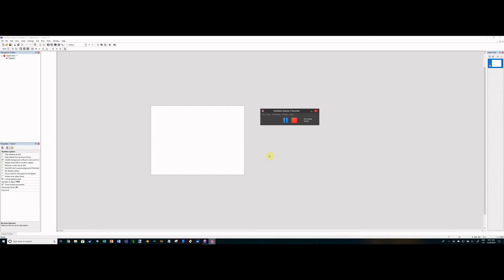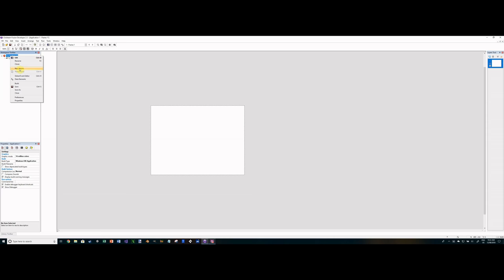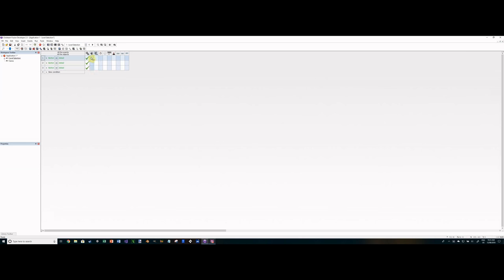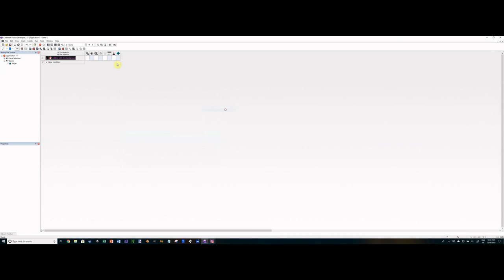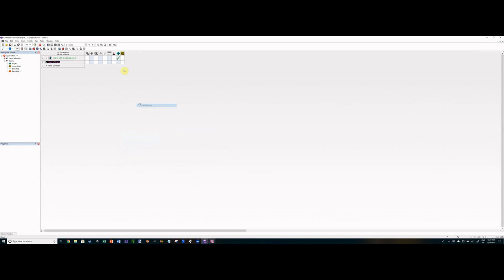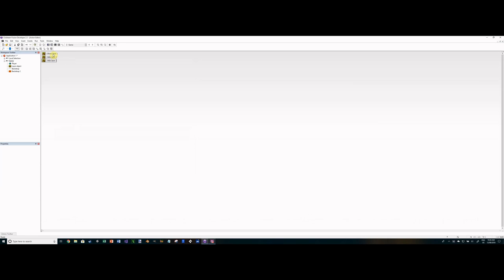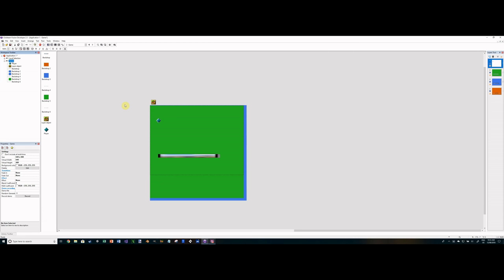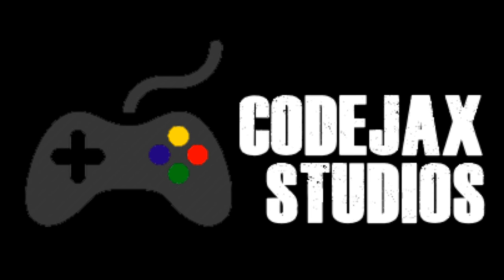Create multiple levels using a single frame CLICKTEAM FUSION TUTORIAL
Welcome to the CODEJAX Studios Game Development Tutorial Series!

In this tutorial we will look at how to create multiple levels for your game using a single frame in Clickteam Fusion 2.5. This technique allows you to use a single code base for your core gameplay across multiple levels without the need to duplicate code across many many frames.

Because Clickteam Fusion doesn't have scripts associated with objects to allow for multi-frame structures that share a single code base, we found this a useful method to keep you code nice and clean while still allowing for complex level designs.